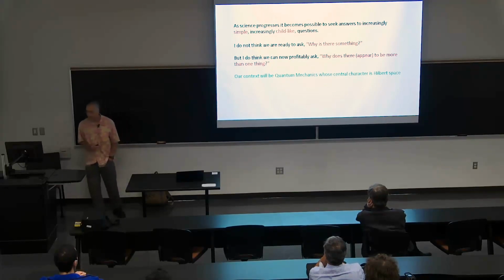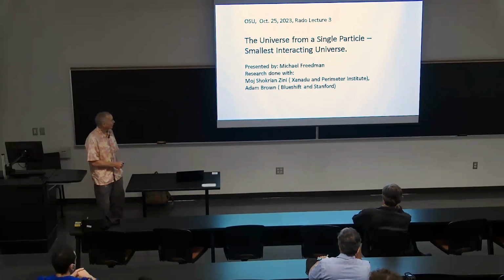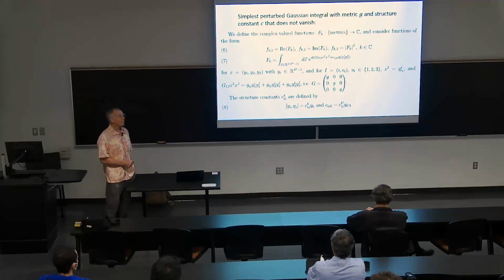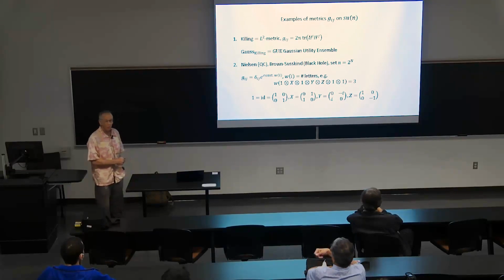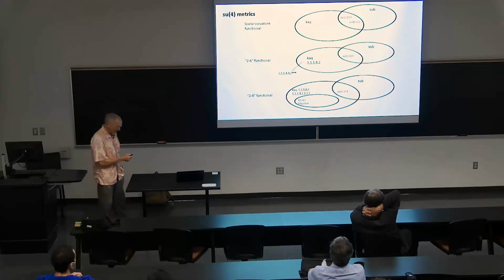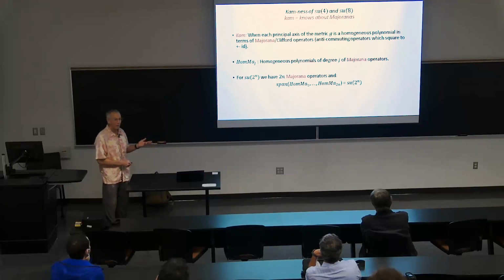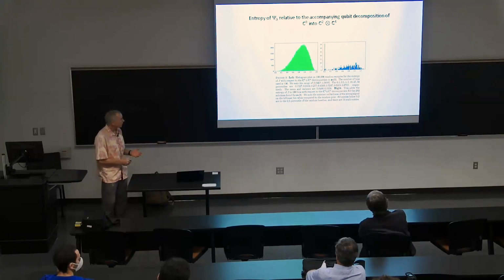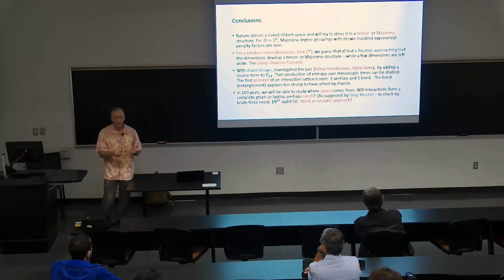Tibor Radó Lectures, Michael Freedman, October 25, 2023.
Michael Freedman,  speaking at the 2023 Tibor Radó Lectures on "The Universe from a Single Particle".  October 25, 2023 at The Ohio State University.

The Radó Lectures were established to honor the memory of Tibor Radó, who was a member of the department from 1930 until his death in 1965. These lectures are to be given in some area of analysis, broadly interpreted.